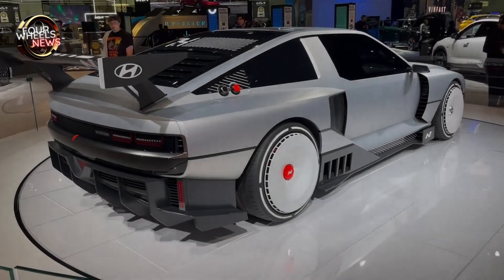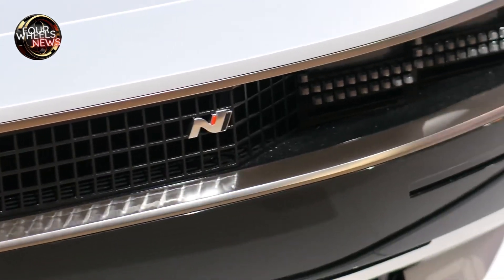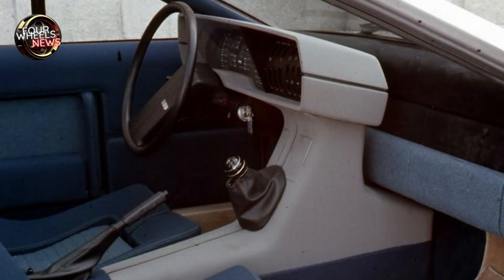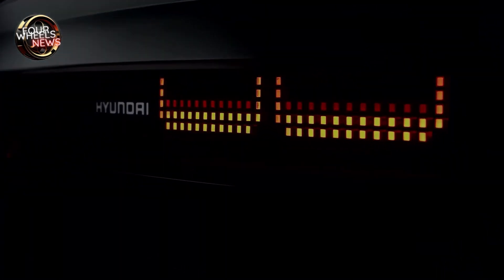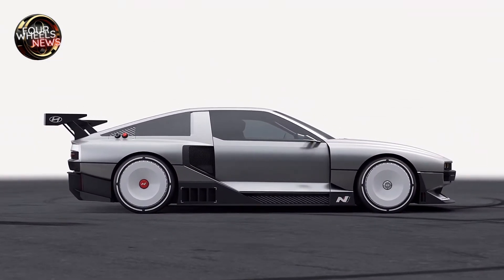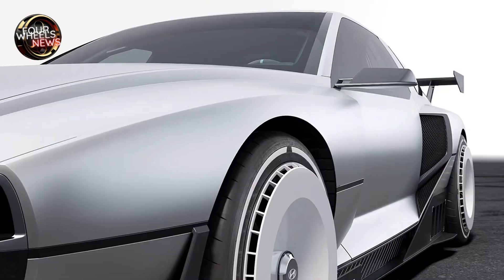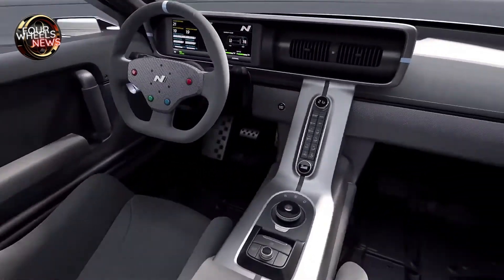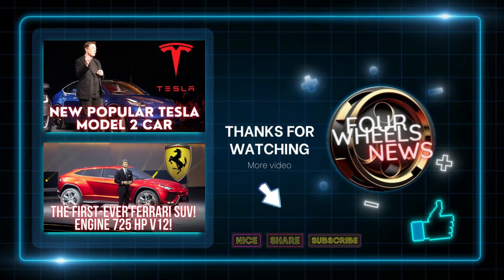Hyundai N Vision 74 HYPERCAR !!!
Hyundai N Vision 74 HYPERCAR !!! The future of the brand N by Hyundai Motor Company high performance hydrogen electric hybrid.

The N Vision 74, a high-performance hydrogen electric hybrid vehicle, is a car that tells you all about the past, present and future of Hyundai Motor Company. Here is a story about the technology inside the N Vision 74, which aims to deliver driving fun in the future – and beyond the era of electrification.

It is no exaggeration to say that today's sustainable car trend started with the multiple declarations around carbon neutrality goals in countries with major automobile markets. Accordingly, Hyundai’s high-performance N brand focused on electrification for the next stage of internal combustion engines. The automaker made a quicker and bolder investment than any other brand, which resulted in concrete results.